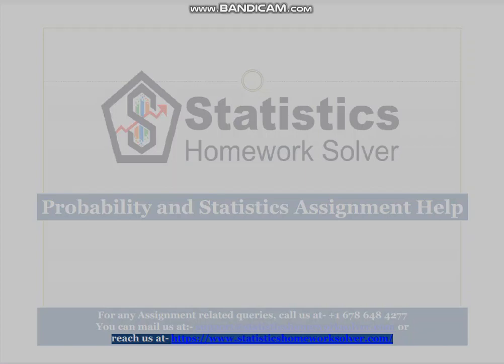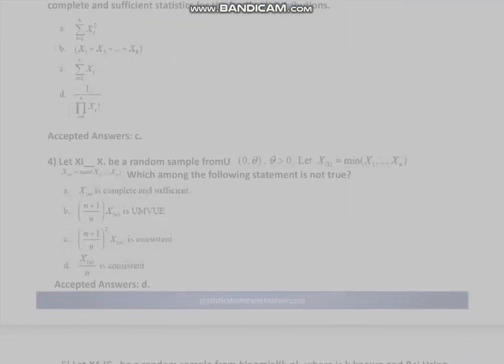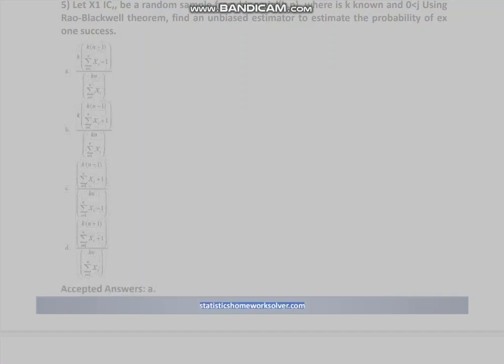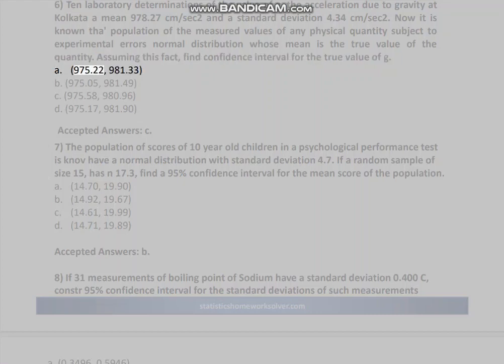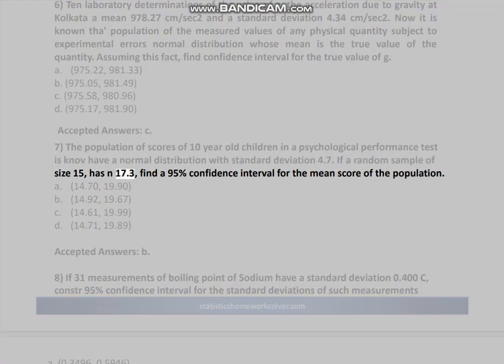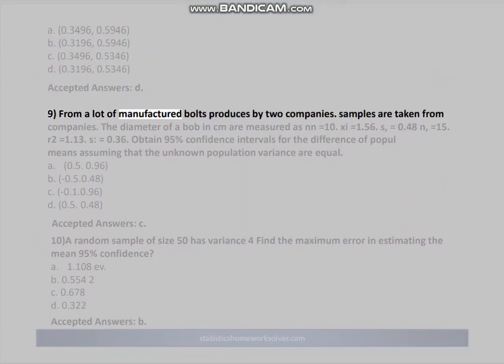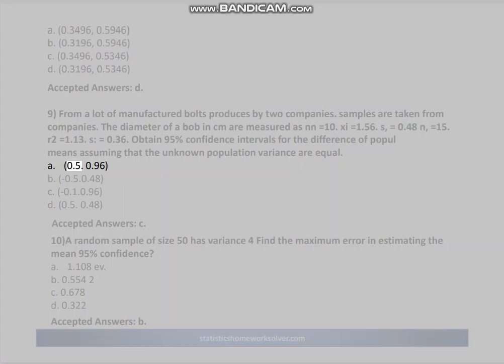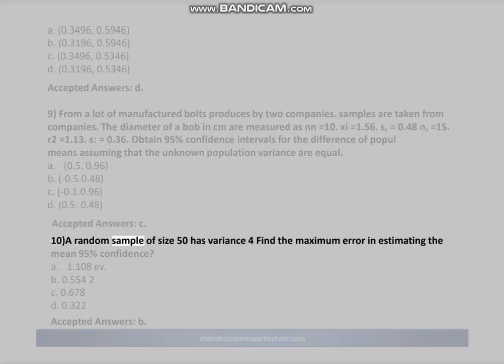Probability and Statistics Assignment Help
I am Anastasia Hannah. Currently associated with statisticshomeworksolver.com as statistics homework helper. After completing my master's from Manchester, UK. I was in search of an opportunity that expands my area of knowledge hence I decided to help students with their homework. I have written several statistics homework till date to help students overcome numerous difficulties they face.